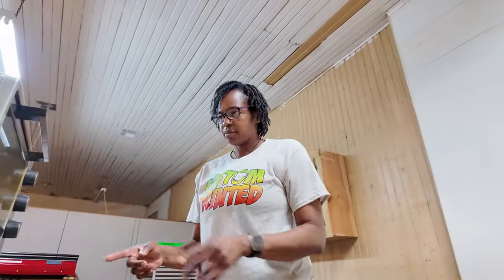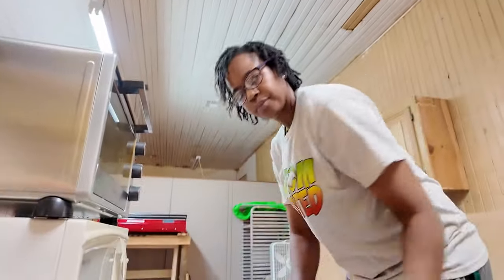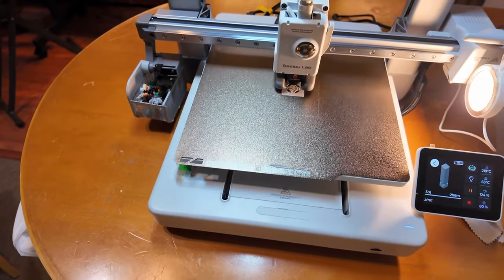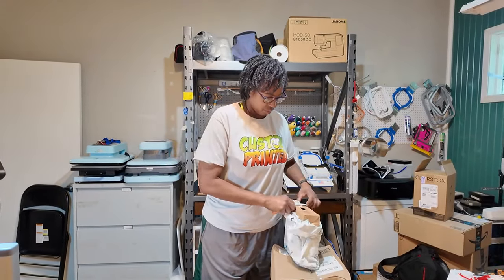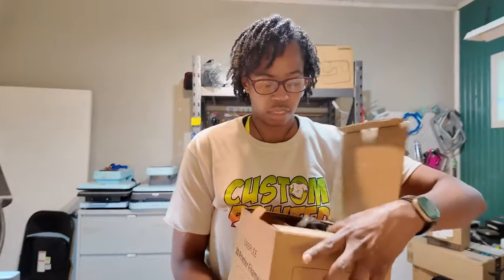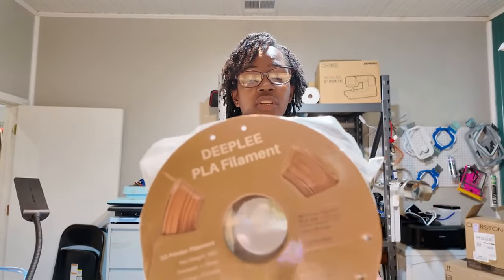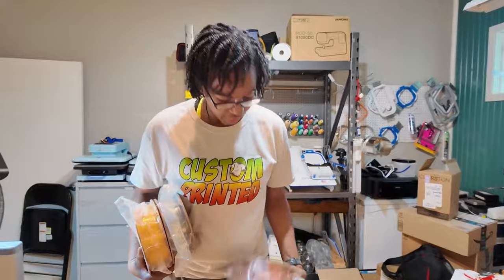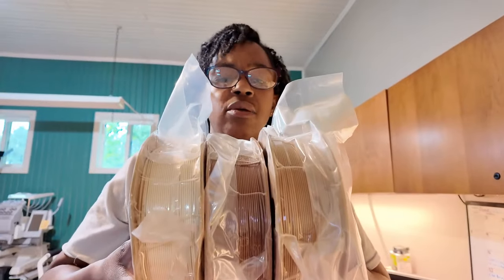Unboxing Supplies For Upcoming Project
1)Sign-up using my link 2) Take a credit/debit payment using your Square account (You can charge yourself $1)  3) View Referrals in the ap or on the website to select your reward

Save $ with $25 minimum order using my link for screen print Equip & Supp